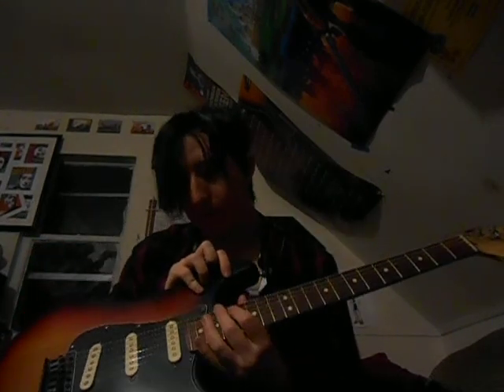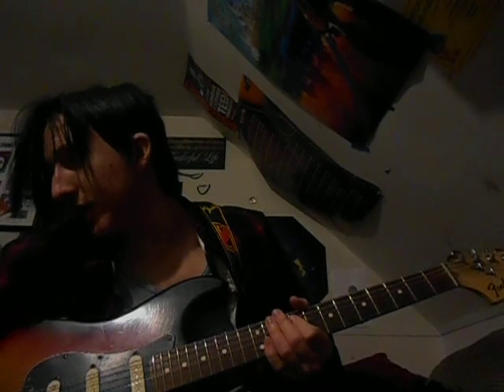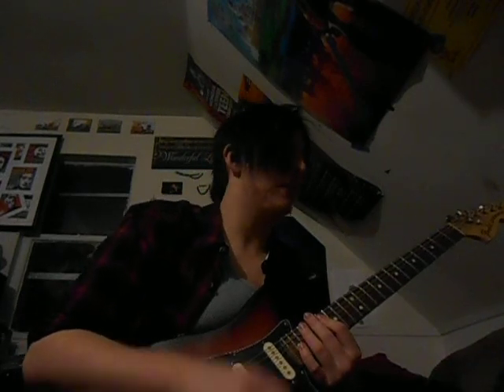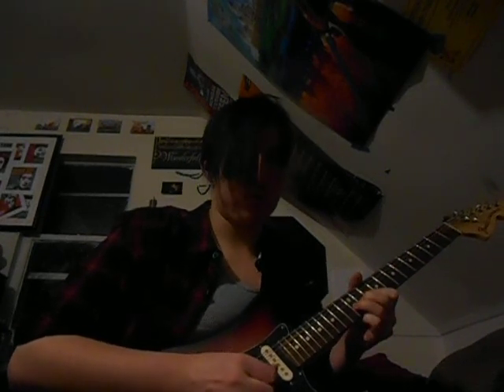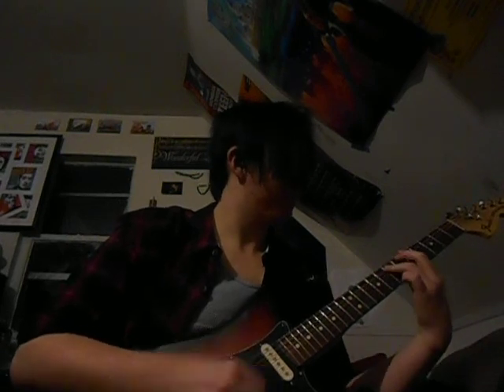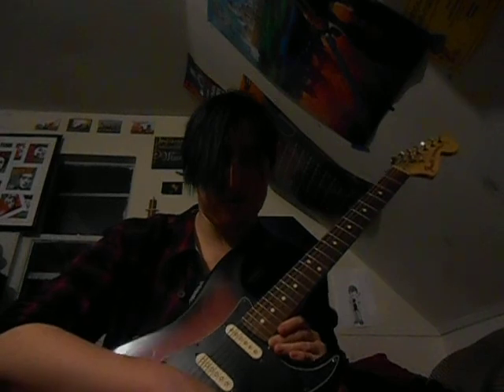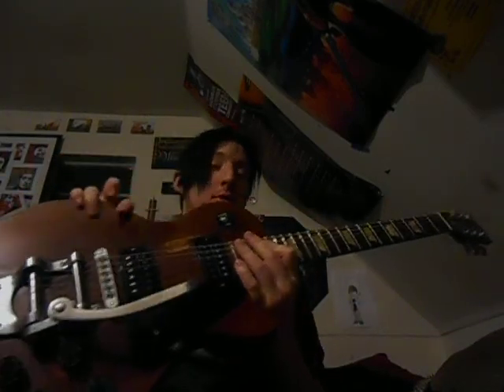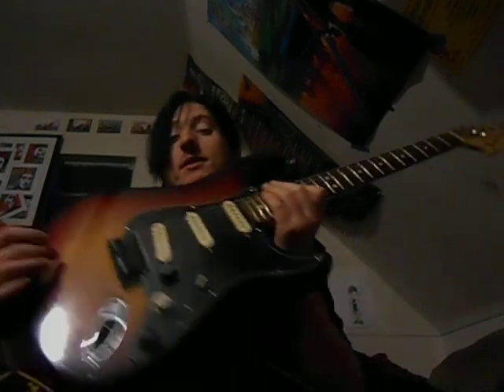Fender Vs. Gibson lets fight (tone review)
fender the first vs gibson the sound of the ages who will win what do you think?!